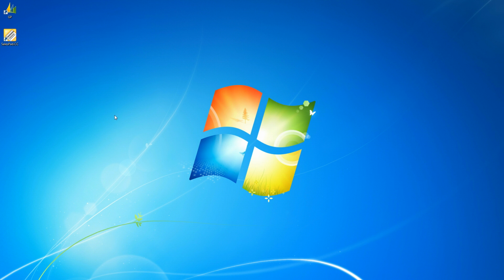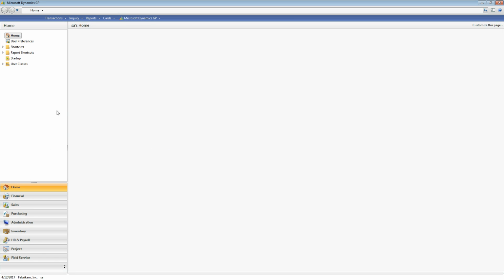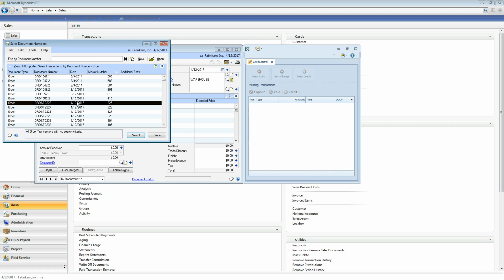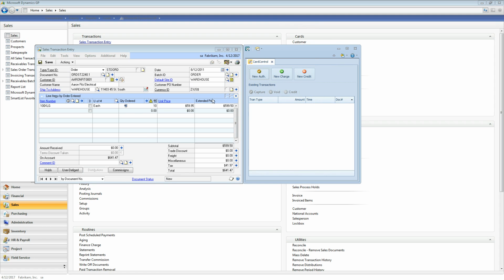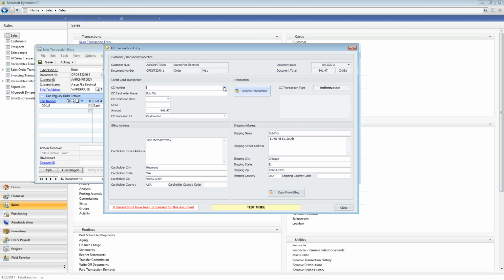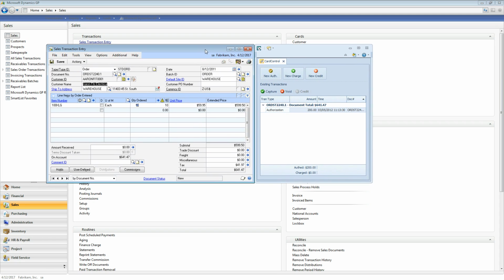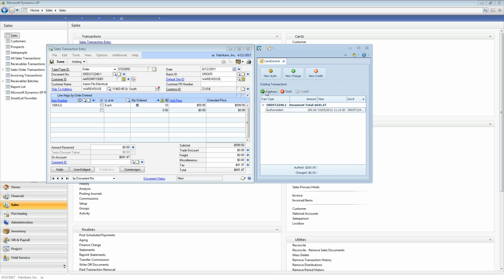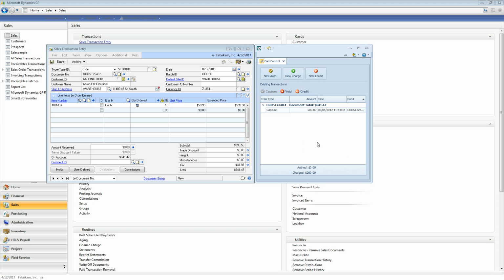Process Transactions in CardControl and Additions | SalesPad Desktop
Learn about the Additions plugin for CardControl. The information entered in the Sales Transaction Entry screen can be sent to CardControl, where the credit card will be processed. No transactions are created in CardControl, and no credit cards are processed in Additions.